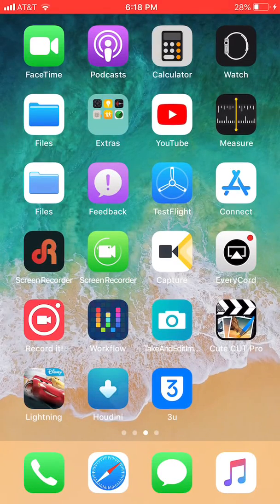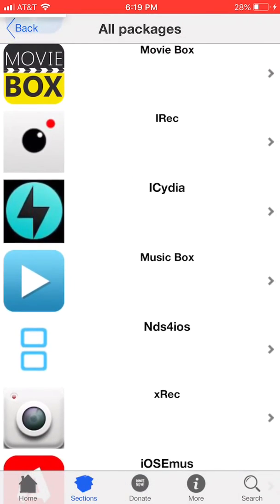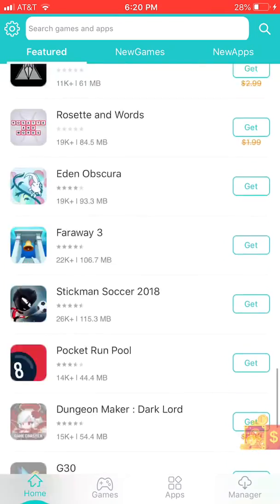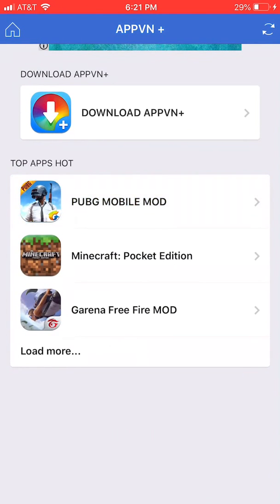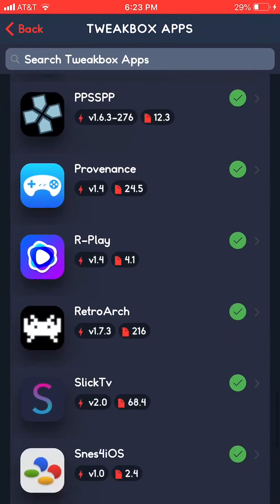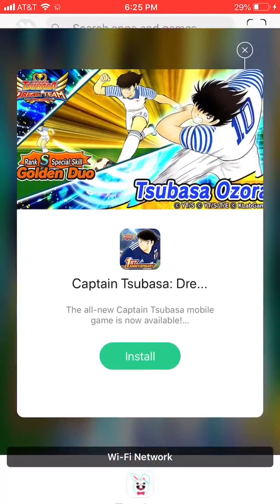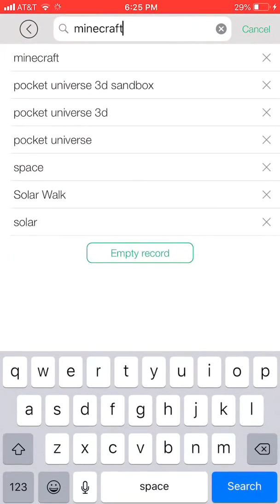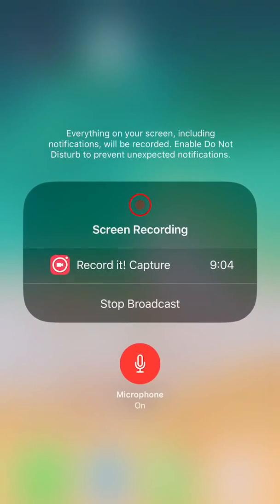9 Cydia Alternatives No Jailbreak/Computer